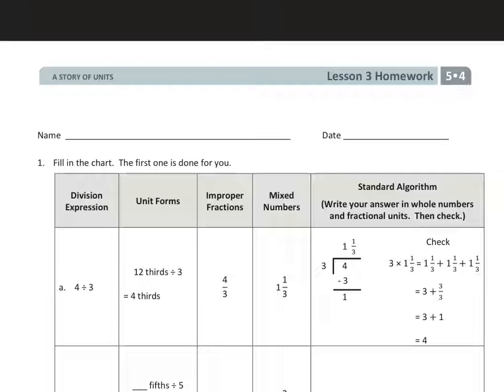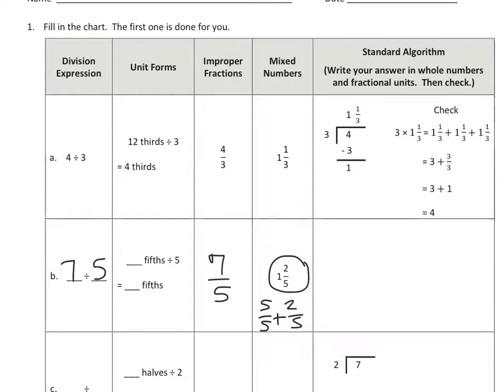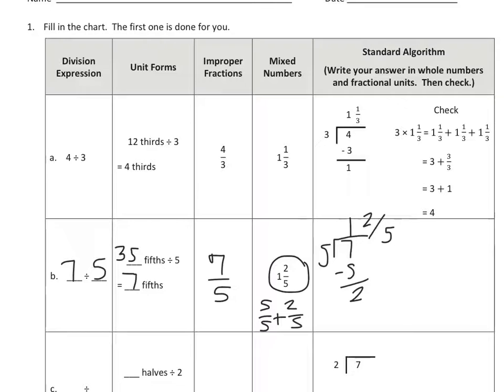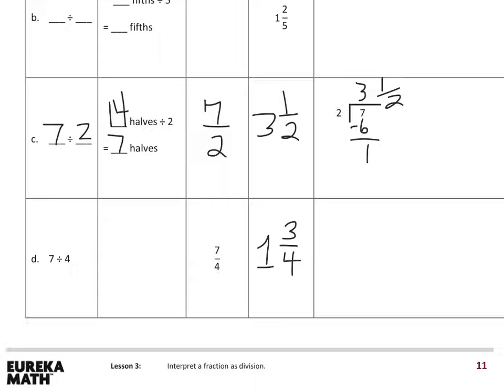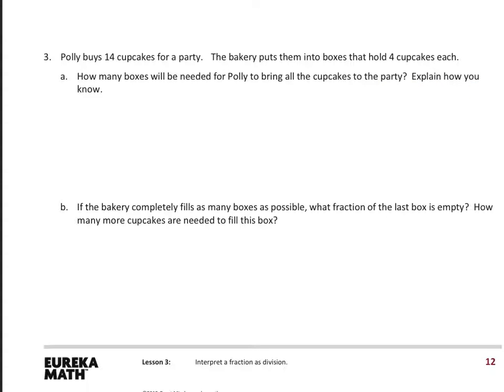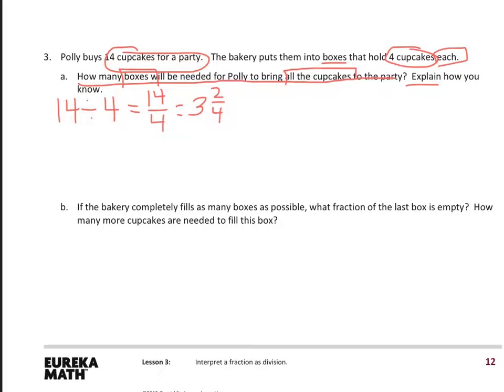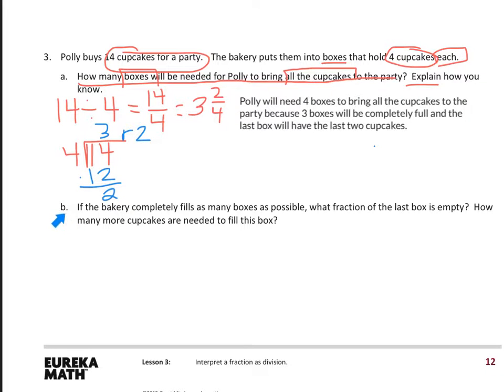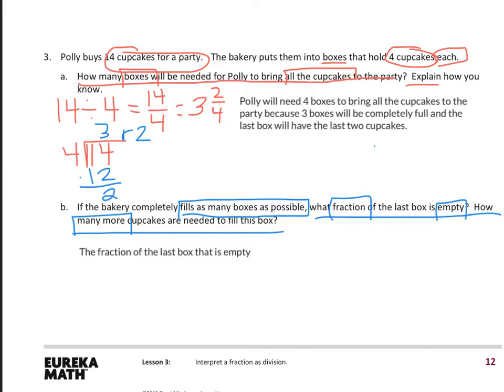Module 4 Lesson 3